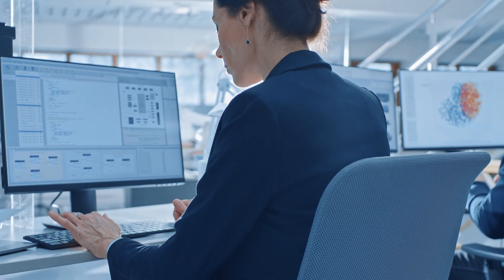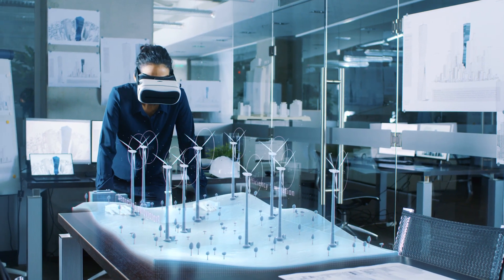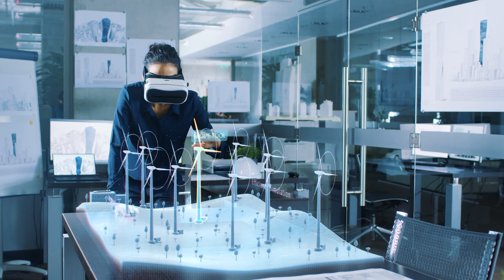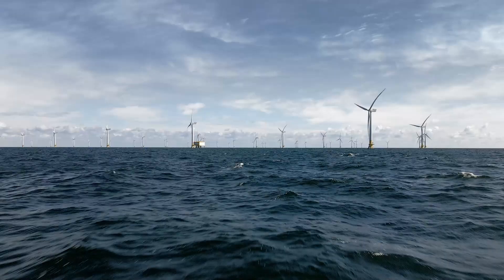How can FEED studies optimize offshore wind projects?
As a pioneering technology leader, we continue to focus on what brings value to our customers and partners and we will co-create and develop new products and digital solutions that will support a sustainable energy future.

In this video, Joaquin Martin, Head of Power Consulting, Spain, shares with us how Front End Engineering Design (FEED) studies for offshore wind projects can help to minimize risks and optimize the outcome from various perspectives.